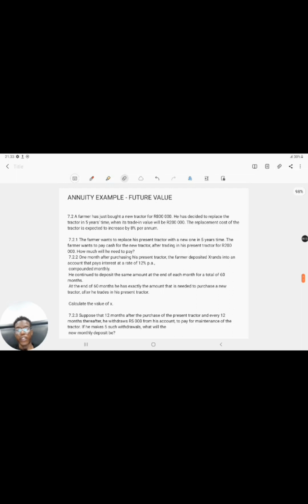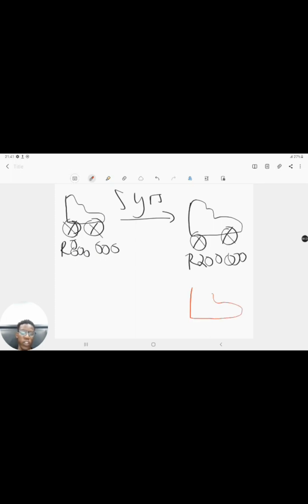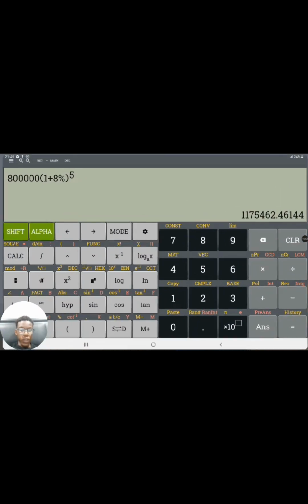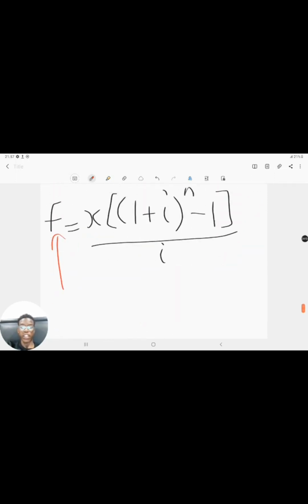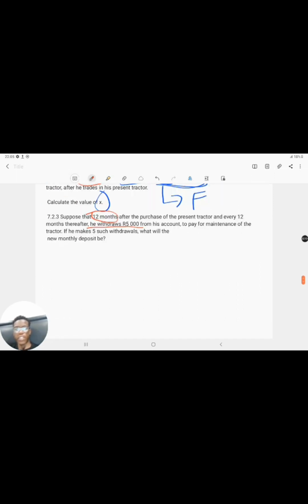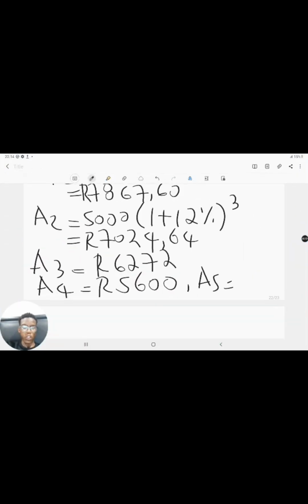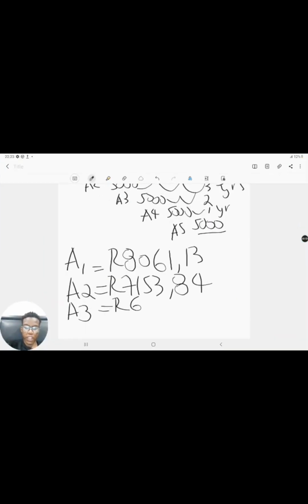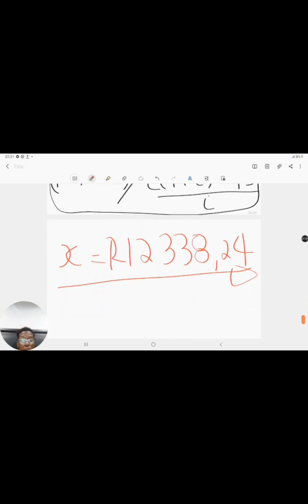Grade 12 | Financial mathematics | 4. Future value example - past exam question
We solve a past exam question demonstrating how to use the future value formula and point out a few important concepts in the process.